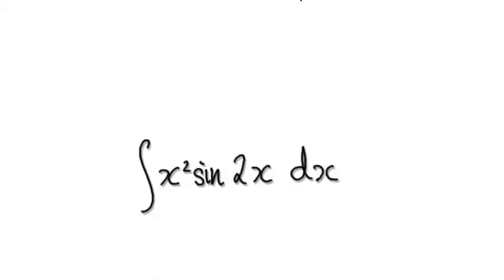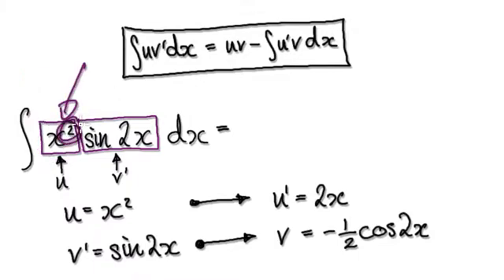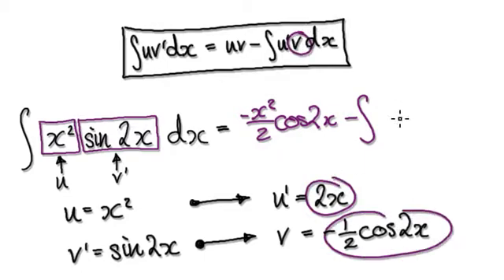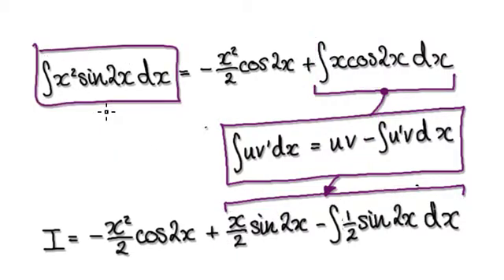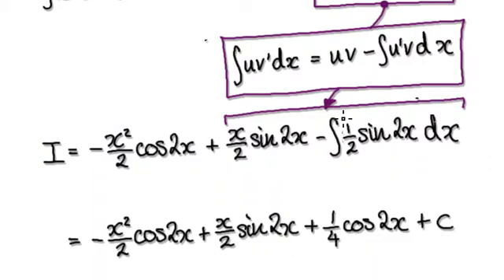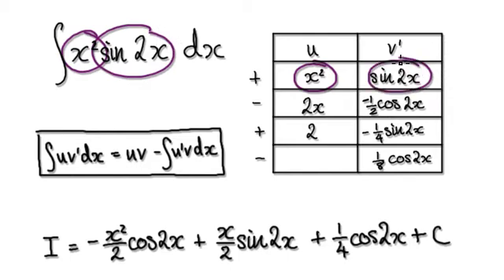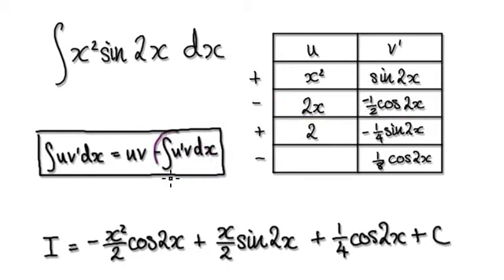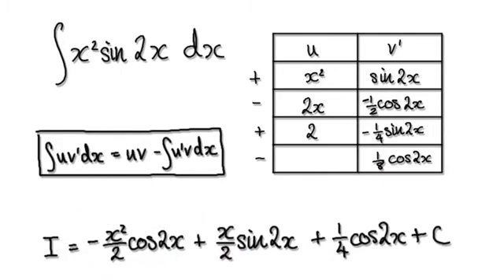Video 1944 - Integrate x^2sin2x - Practice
Integrate x^2sin2x